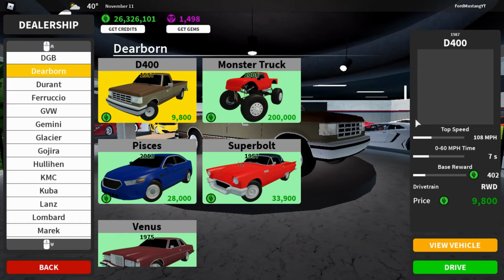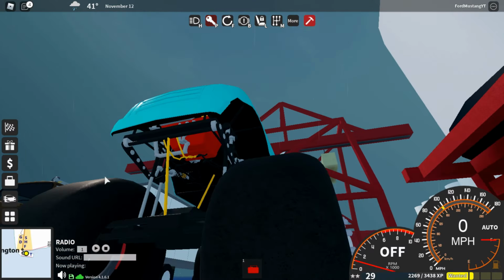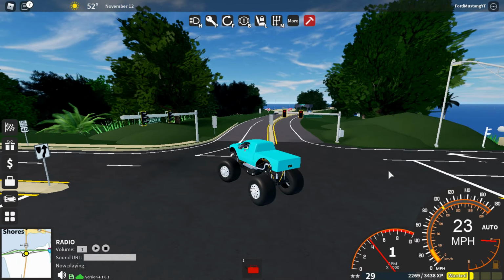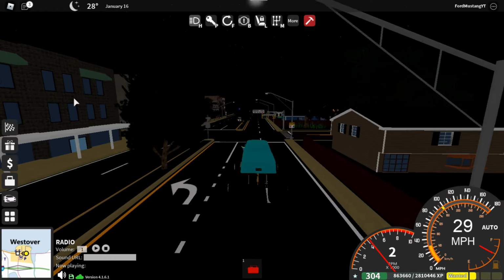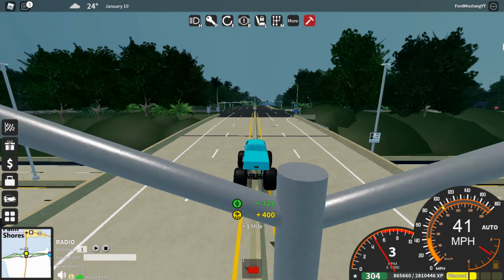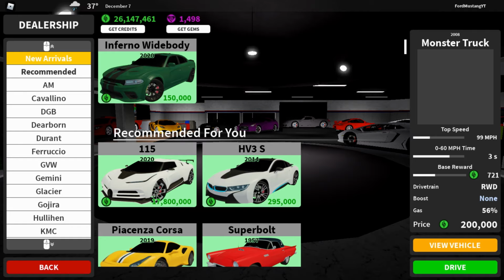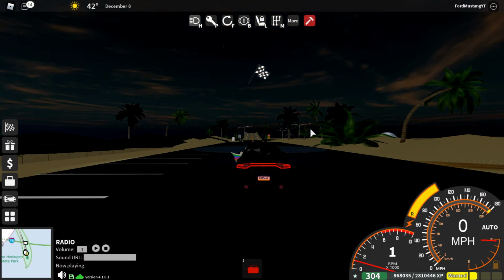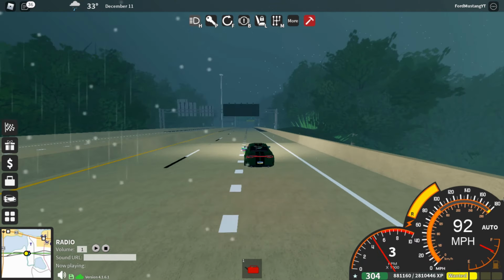Reviewing The Monster Truck and DGB Inferno Widebody! (Roblox Ultimate Driving)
Explore Ultimate Driving's first ever Monster Truck and the widebody version of the new Dodge Charger that came out on the 4th of July Update during 2020!

This video shows a in-depth review between these 2 cars. Would any of them be suitable for you on Roblox Ultimate Driving? Find out more about them in this video.